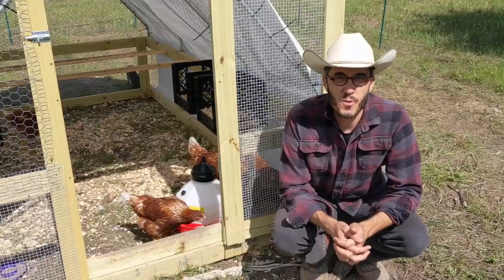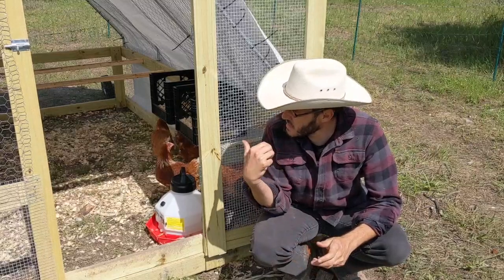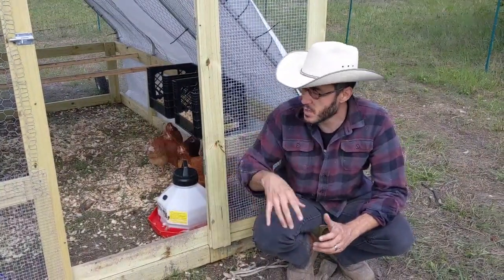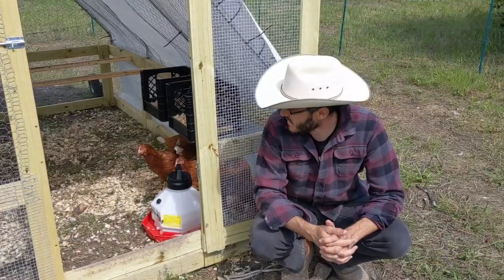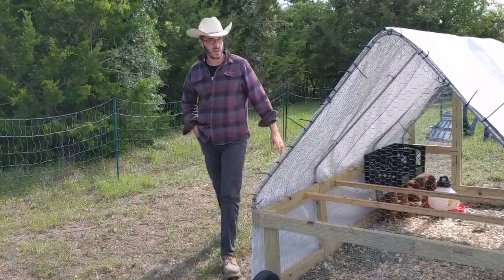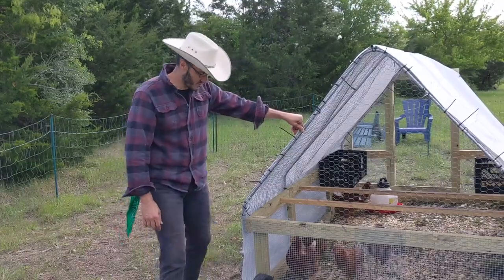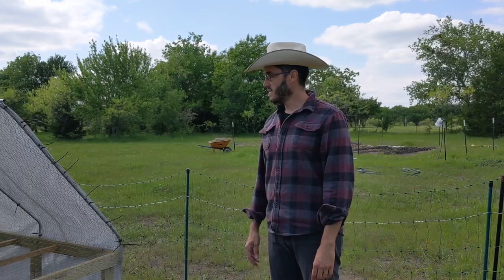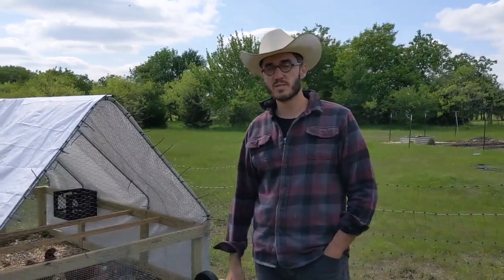Chicken Tractor for Our Egg Layers - DIY Stress Free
Modifications to the stress-free Suscovich mobile chicken coop (tractor).